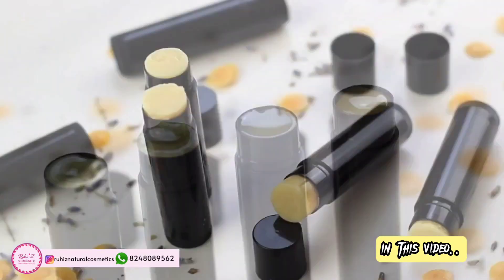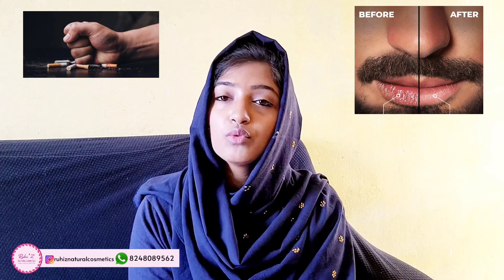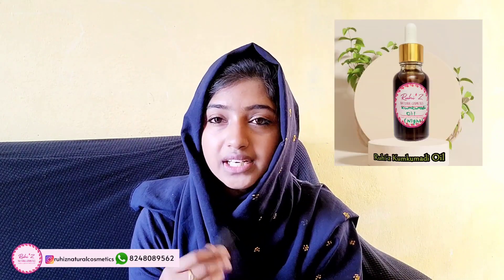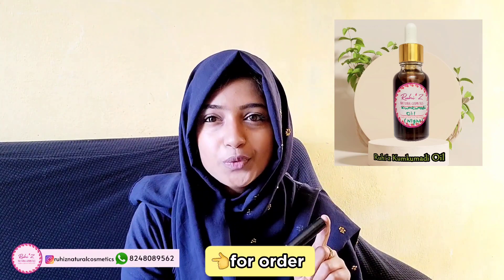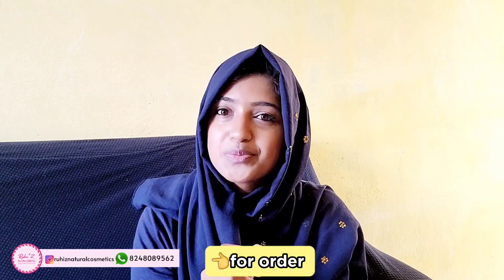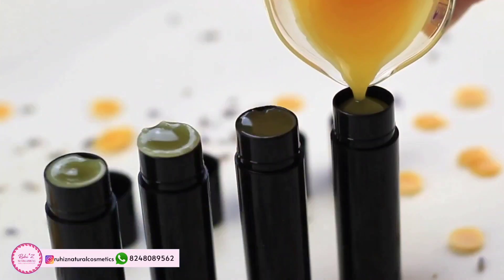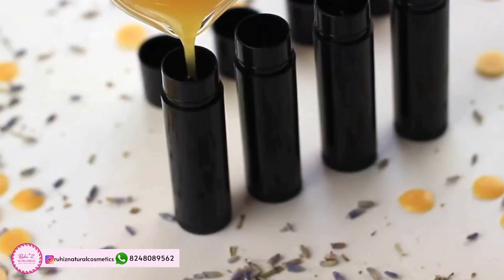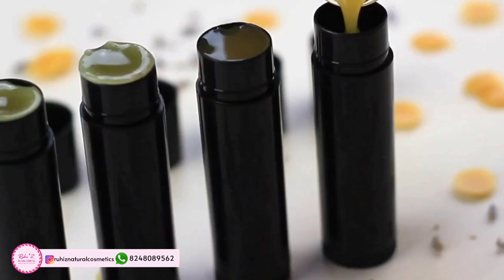Specialy formulate thisNatural Lip Balm 👄 Safest/100 % SALE| No Artificial Colour